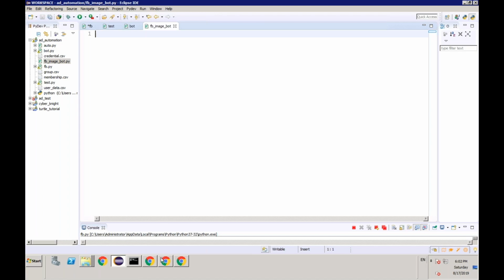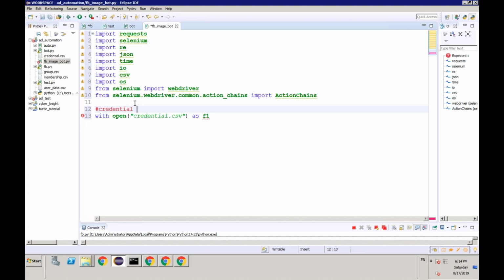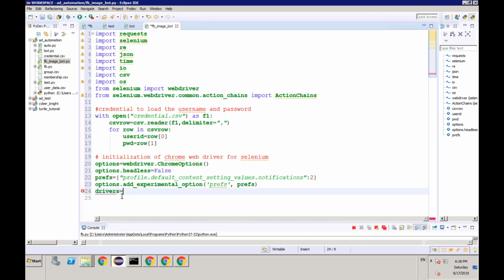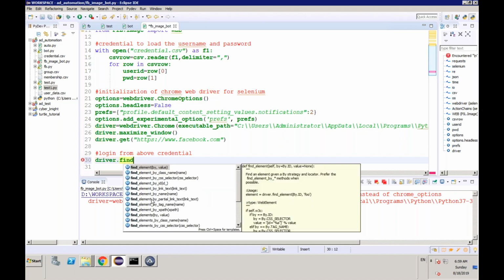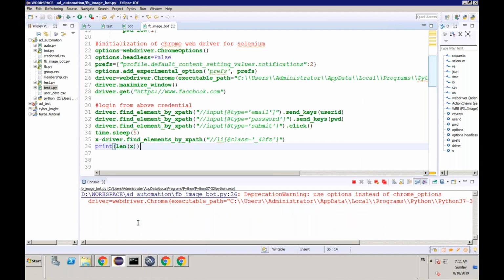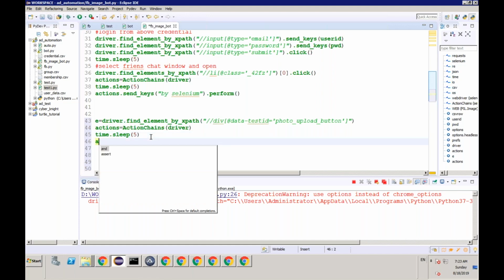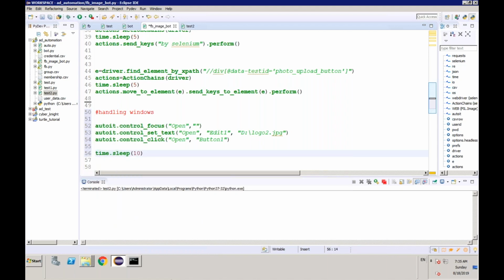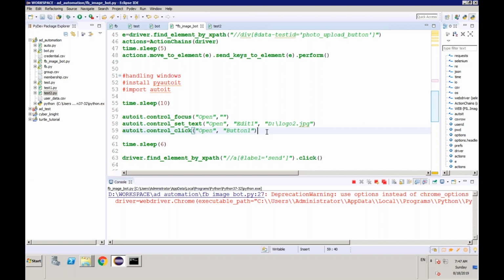FACEBOOK BOT|FACEBOOK CHAT BOT|BOT ON FACEBOOK|FACEBOOK MESSENGER CHAT BOT|AUTOIT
IN THIS VIDEO WE HAVE DISCUSSED THE BELOW:

FACEBOOK BOT
FACEBOOK BOT CHAT
FACEBOOK CHAT BOT
FACEBOOK MESSENGER BOT
BOT FOR FACEBOOK
BOT ON FACEBOOK
FACEBOOK MESSENGER CHAT BOT
FACEBOOK BOT PYTHON
FACEBOOK AUTOMATION SELENIUM
FACEBOOK AUTOMATION USING PYTHON
FACEBOOK AUTOMATION USING SELENIUM